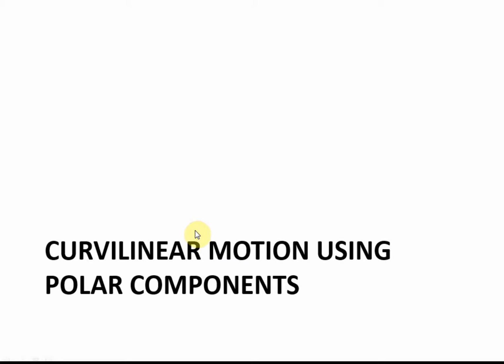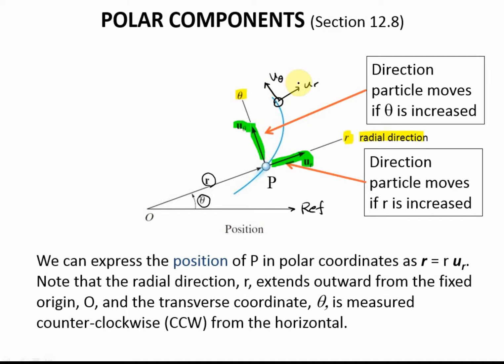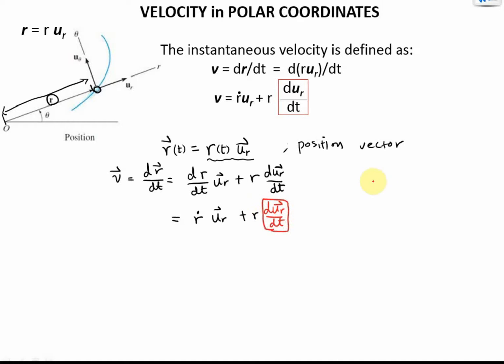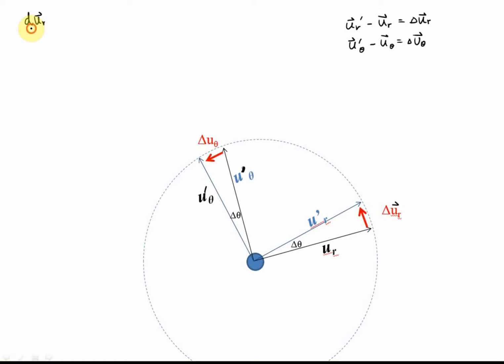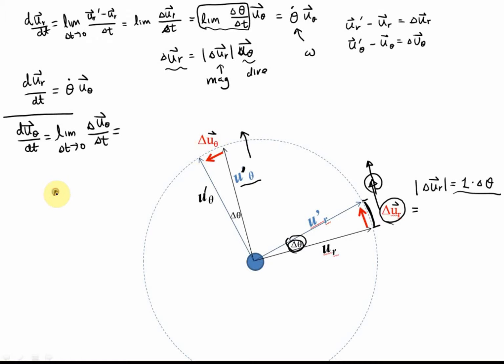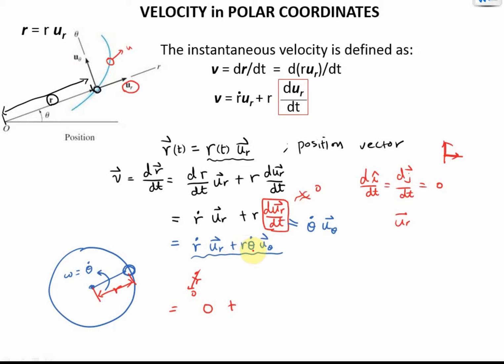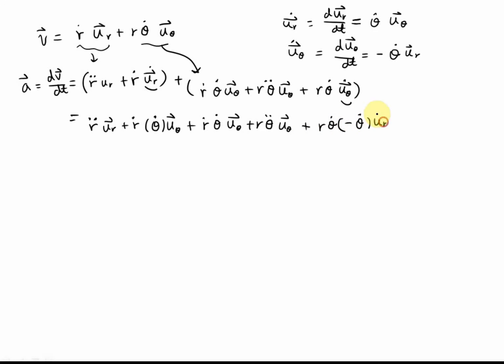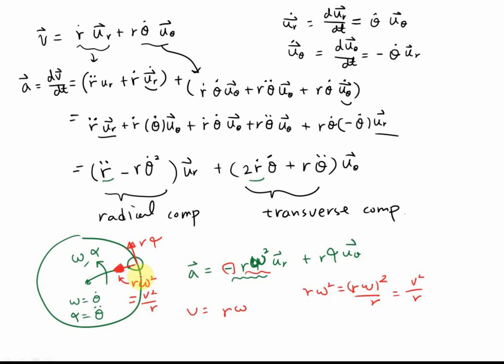Lec03-Dynamics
Curvilinear motion using polar coordinate